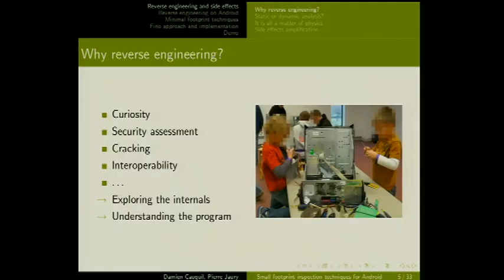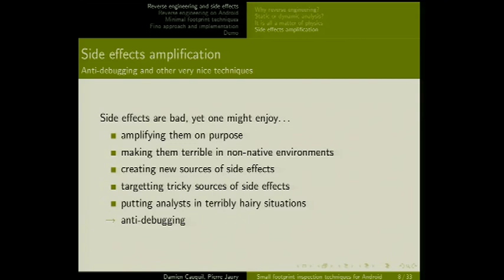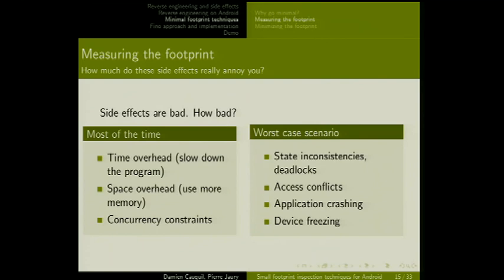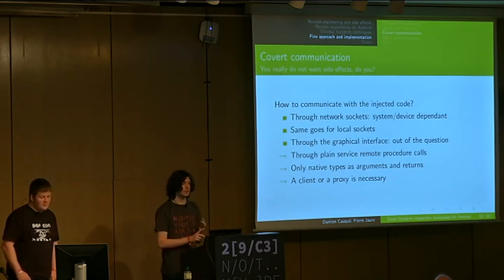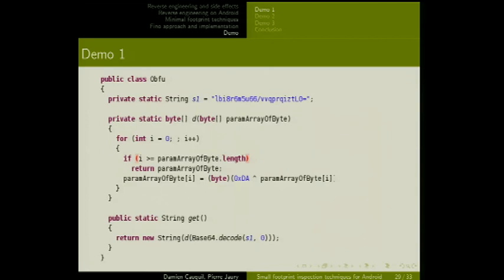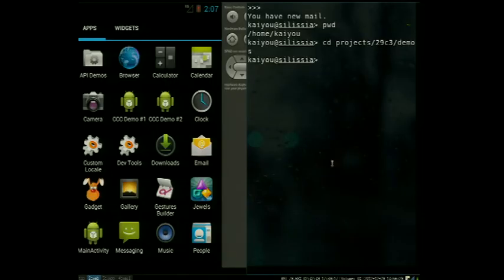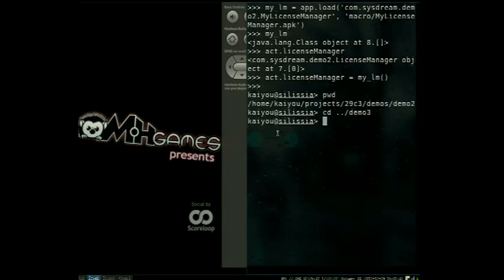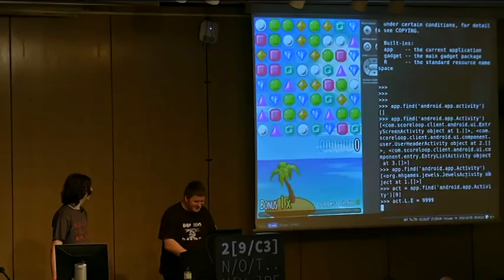29C3 2012 eng small footprint inspection techniques for android